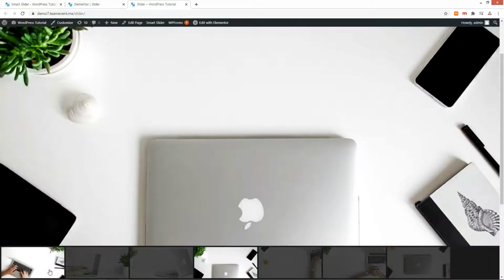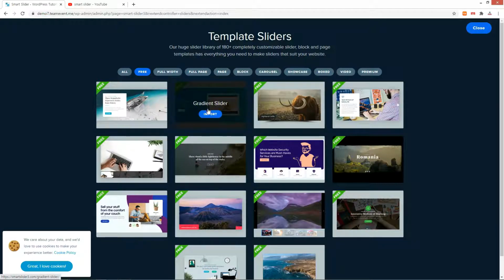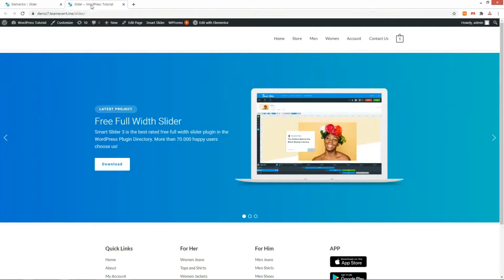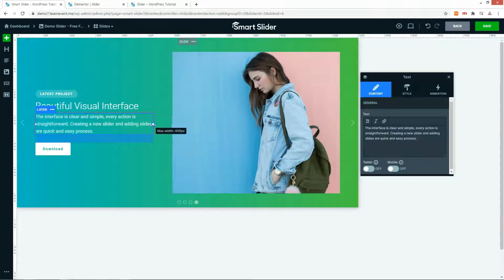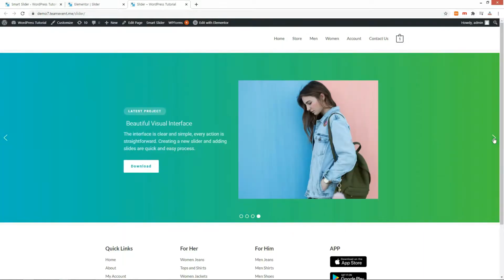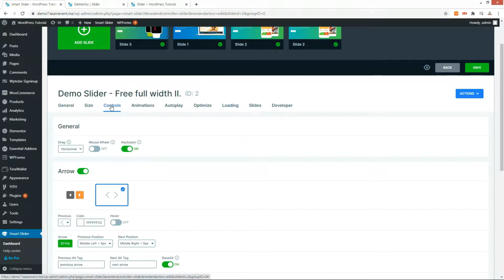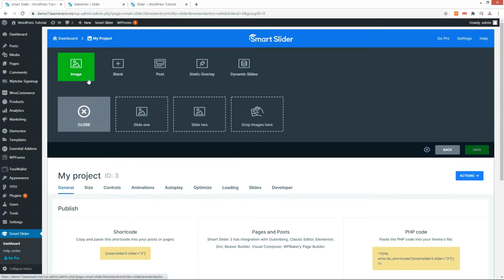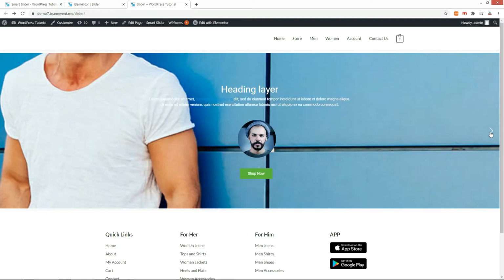WordPress Slider Plugin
Smart Slider - How to add a slider in your WordPress website.